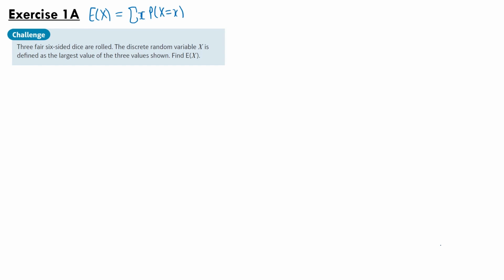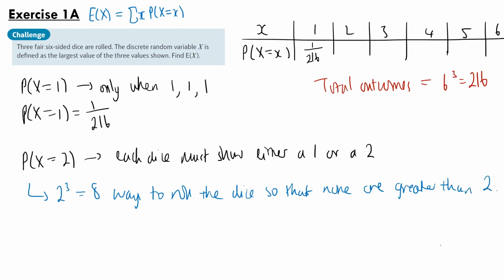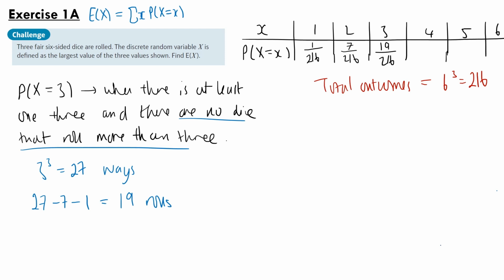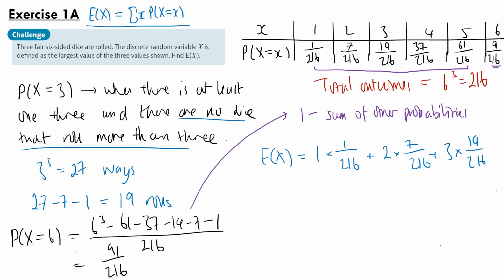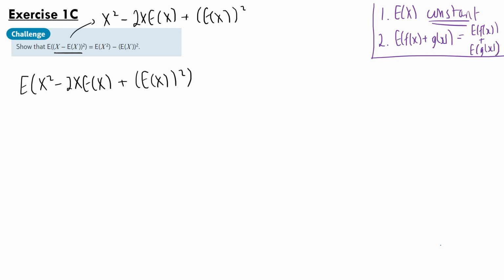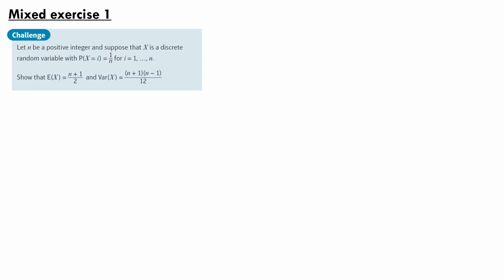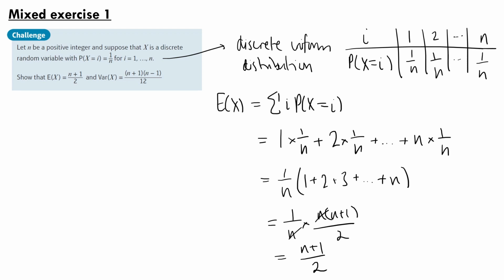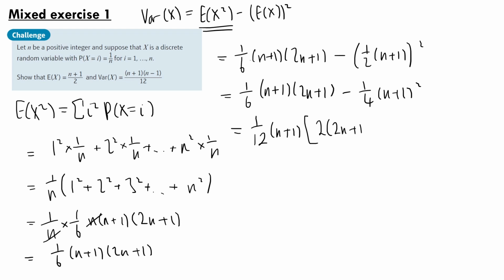Edexcel A Level Further Maths: FS1, Chapter 1 - Challenge Questions Walkthrough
A walkthrough of all the challenge questions in Chapter 1 of Edexcel's Further Statistics 1 textbook.

TIMESTAMPS:
0:00 Intro
0:11 Exercise 1C
5:40 Exercise 1D
7:49 Mixed exercise 1